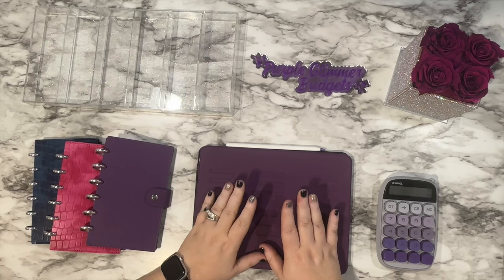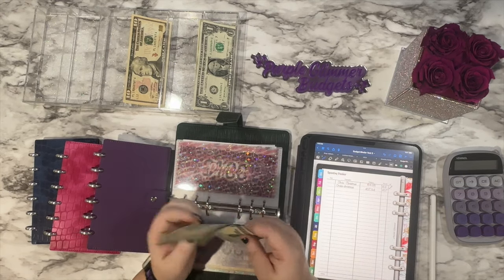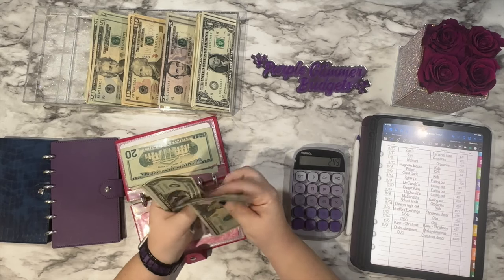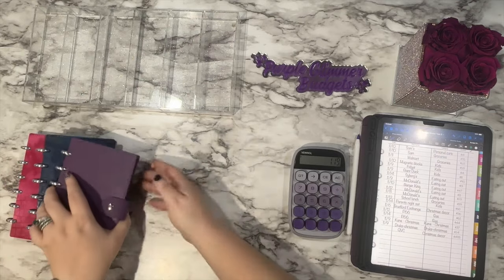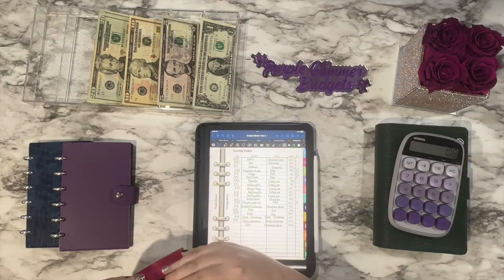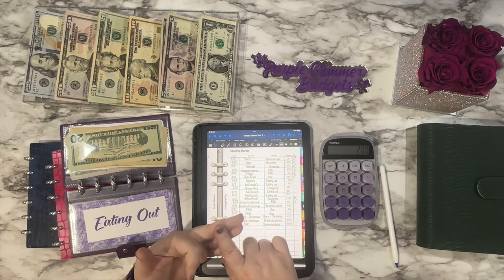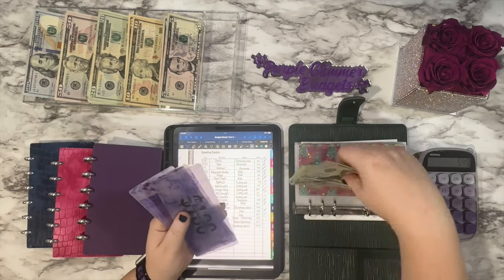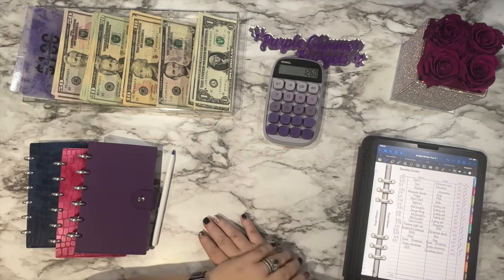Weekly Cash Unstuffing & Secret Stash Reallocation 💵 | Purple Glimmer Budgets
Welcome back to Purple Glimmer Budgets! In today’s video, I'm unstuffing my weekly wallet to reflect my spending habits over the past week. Join me as I break down where my money went and how I'm managing my budget to stay on track with my financial goals.

What You’ll See in This Video:

*Unstuffing my weekly wallet
*Reviewing and analyzing my weekly spending
*Tips for tracking expenses and staying within budget
*Insights on how to adjust your budget based on real spending
*Strategies for improving your financial habits

Whether you're looking to refine your budgeting skills or just curious about my weekly spending, this video offers valuable insights to help you manage your money more effectively.

Links to products in this video:
Large Purple Calculator
Small Purple Calculator

Shop the Amazon links to support my budgeting journey. All items linked in this description are items I love and can be purchased through Amazon using the links provided.